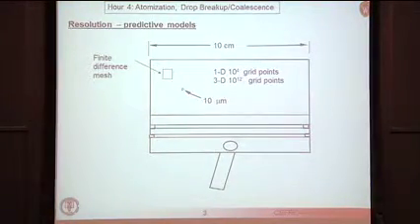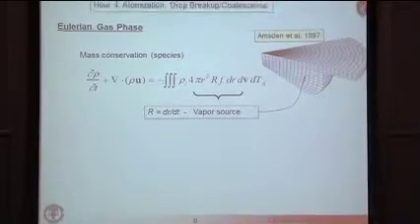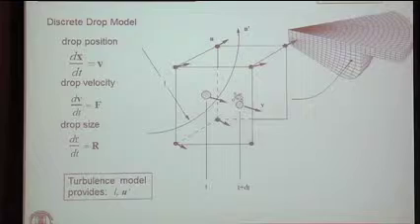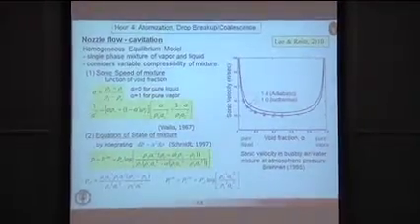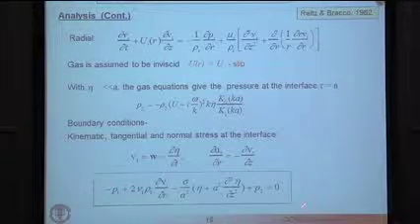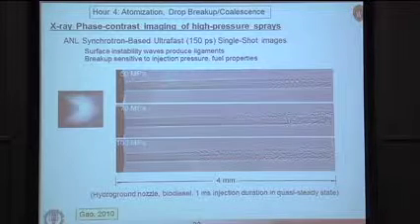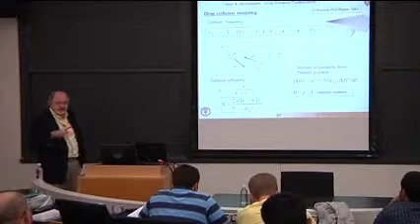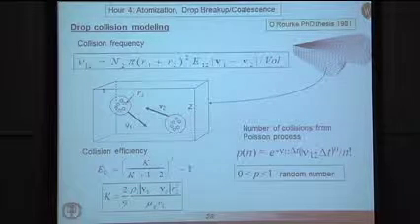Internal Combustion Engines: Reciprocating Engines, Reitz, Day 4 Part 1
Lecturer:  Prof. Rolf D. Reitz, University of Wisconsin-Madison               Course Length:  9  hrs
Engine fundamentals and performance metrics, computer modeling supported by in-depth understanding of fundamental engine processes and detailed experiments in engine design optimization.